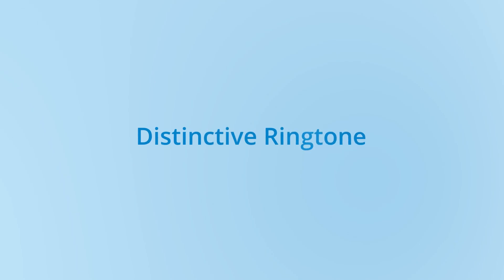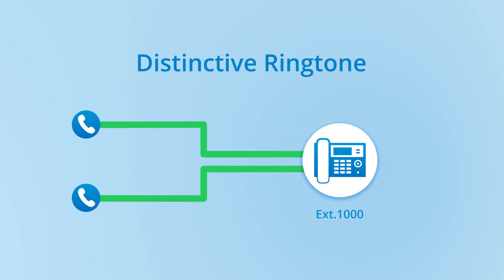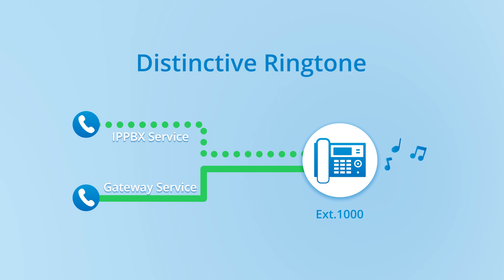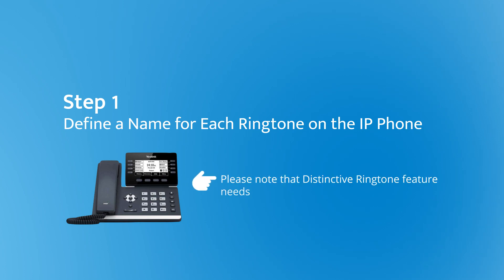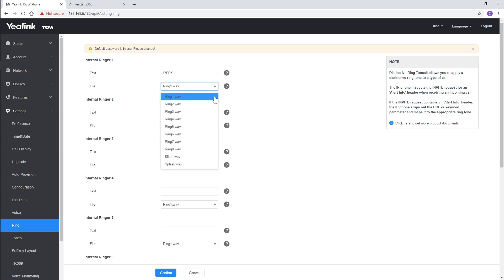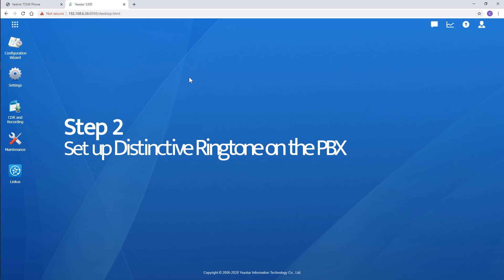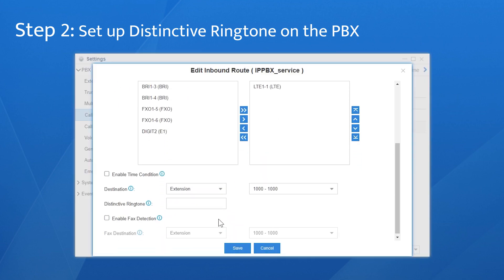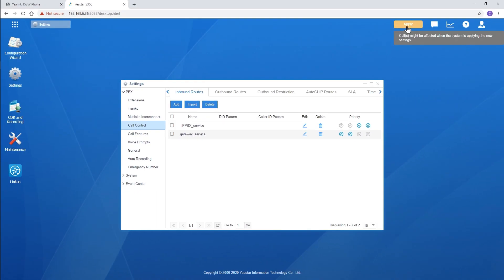Tech Talk: How to Configure Distinctive Ringtone on Yeastar S-Series PBX | Custom Ringback Tones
Distinctive ringtone is a feature that distinguishes calls from different inbound routes. Multiple incoming phone numbers can each be assigned with its own distinctive ring tone. So when the calls pass from different inbound routes, the phones will play its own pre-configured ringtone.

So how to configure distinctive ringtone on Yeastar S-Series PBX? Follow our steps:
Step 1: Define a Name for Each Ringtone on the IP Phone 00:42
Step 2: Set up Distinctive Ringtone on the PBX 01:18

Here’s the online document for how to set up the distinctive ringtone on Yeastar VoIP PBX.